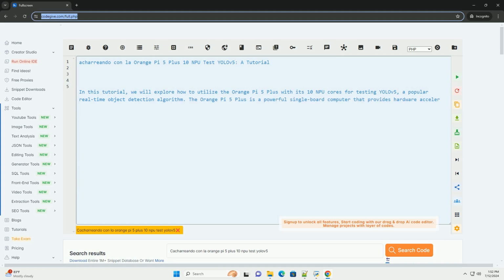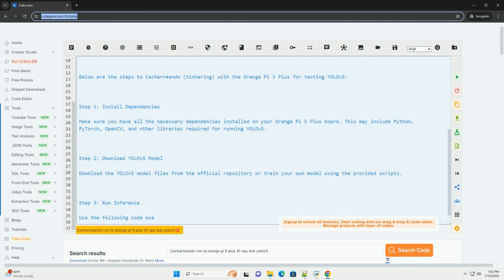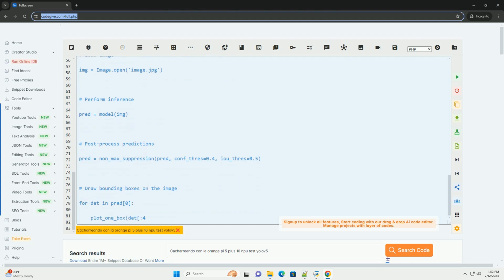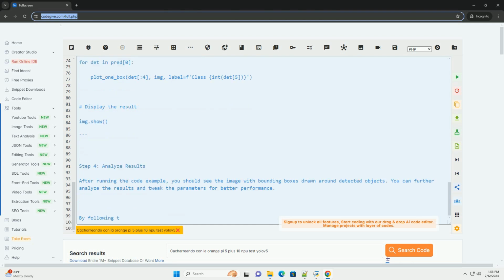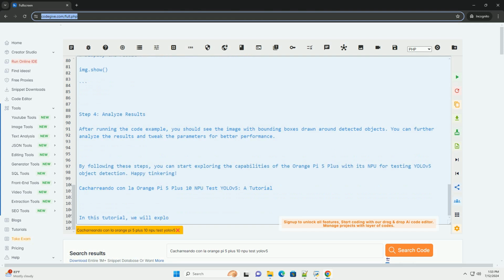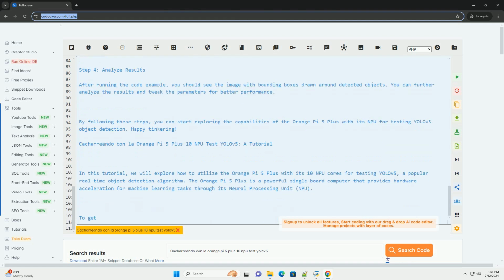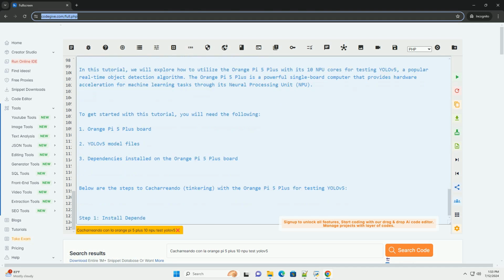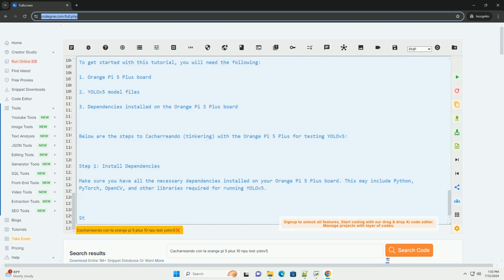Cacharreando con la orange pi 5 plus 10 npu test yolov5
cacharreando con la orange pi 5 plus 10 npu test yolov5: a tutorial

in this tutorial, we will explore how to utilize the orange pi 5 plus with its 10 npu cores for testing yolov5, a popular real-time object detection algorithm. the orange pi 5 plus is a powerful single-board computer that provides hardware acceleration for machine learning tasks through its neural processing unit (npu).

to get started with this tutorial, you will need the following:
1. orange pi 5 plus board
2. yolov5 model files
3. dependencies installed on the orange pi 5 plus board

below are the steps to cacharreando (tinkering) with the orange pi 5 plus for testing yolov5:

make sure you have all the necessary dependencies installed on your orange pi 5 plus board. this may include python, pytorch, opencv, and other libraries required for running yolov5.

step 2: download yolov5 model
download the yolov5 model files from the official repository or train your own model using the provided scripts.

step 3: run inference
use the following code example to run object detection on an image using the yolov5 model on the orange pi 5 plus:

step 4: analyze results
after running the code example, you should see the image with bounding boxes drawn around detected objects. you can further analyze the results and tweak the parameters for better performance.

by following these steps, you can start exploring the capabilities of the orange pi 5 plus with its npu for testing yolov5 object detection. happy tinkering!

python 101
python 10

python 101
python 10
python 101 cheat sheet
python 10.6
python 101 for hackers
python language
python langchain
python lambda
python lambda syntax
python launcher
python last element in list
python language server